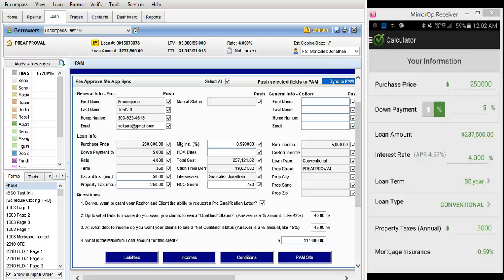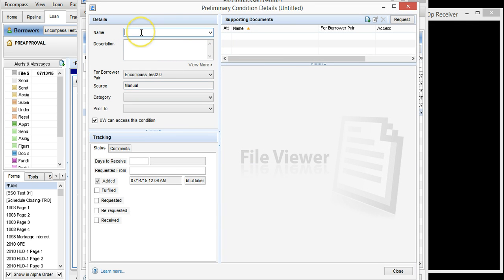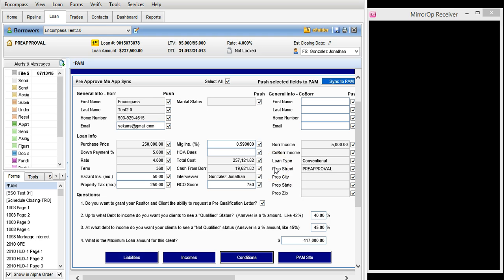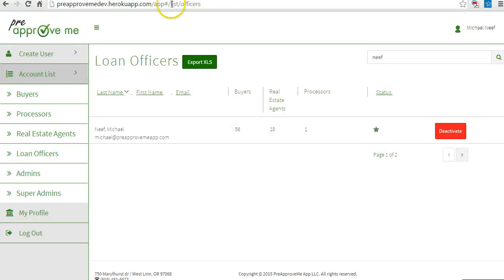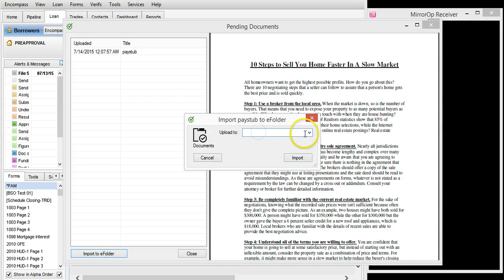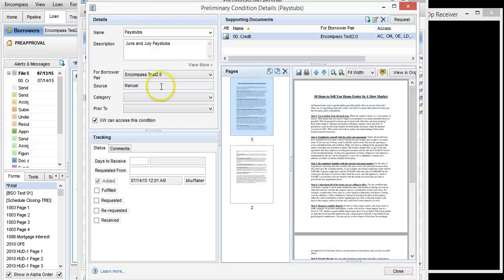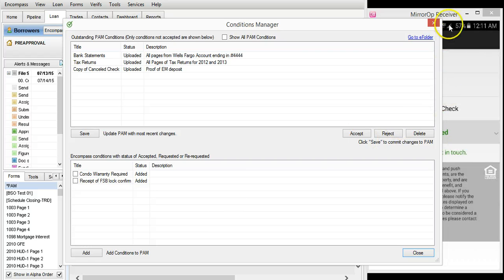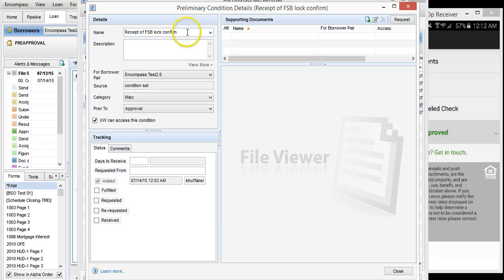Encompass Integration 2 0 - Conditions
How the Pre Approve Me App's Encompass Condition feature syncs Flawlessly with the E-folder to streamline workflow and consistency in client communication.